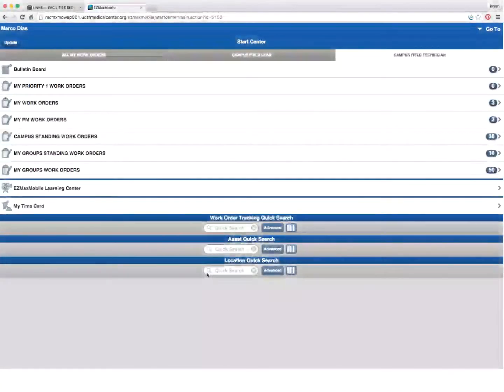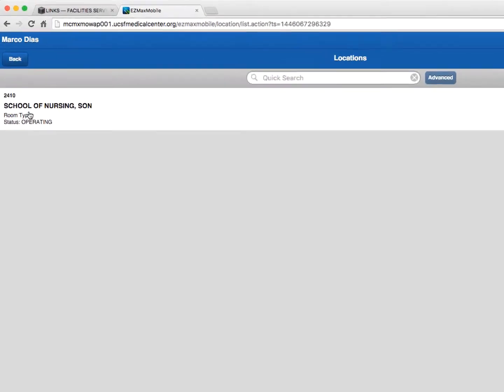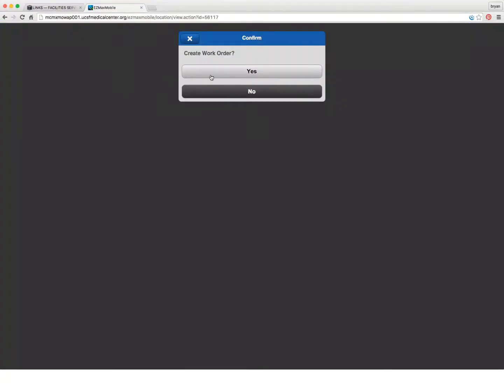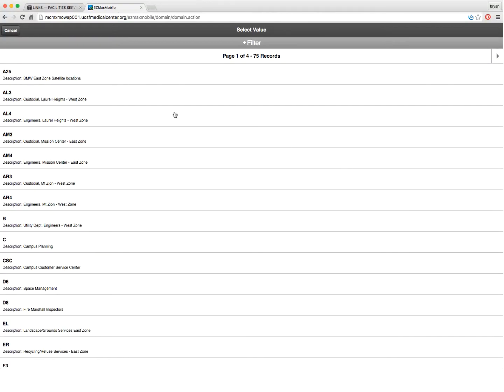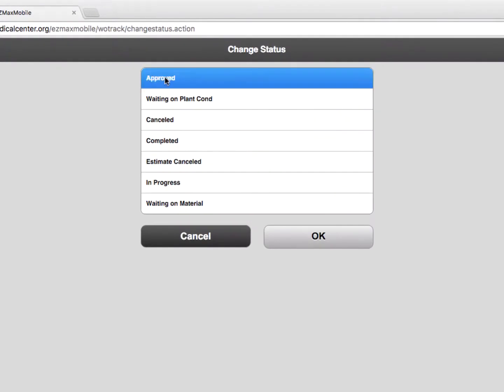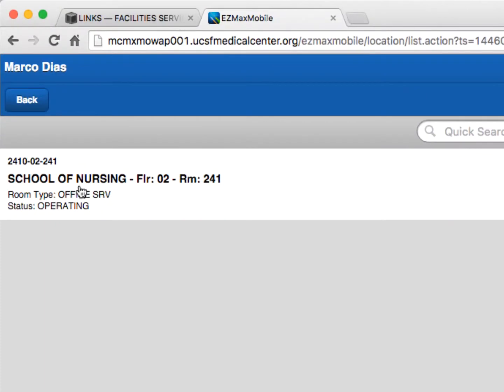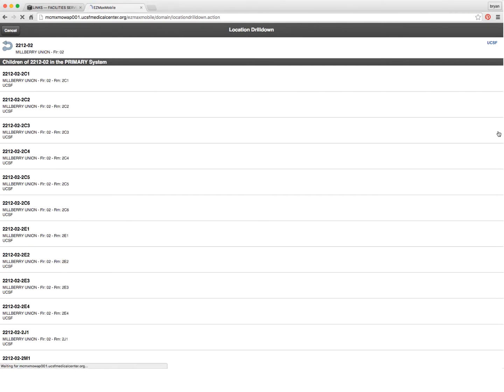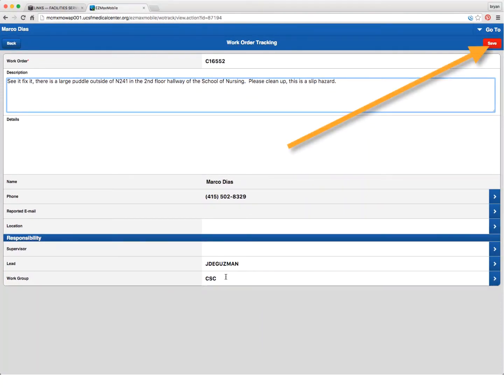EZMax Create Location Work Order